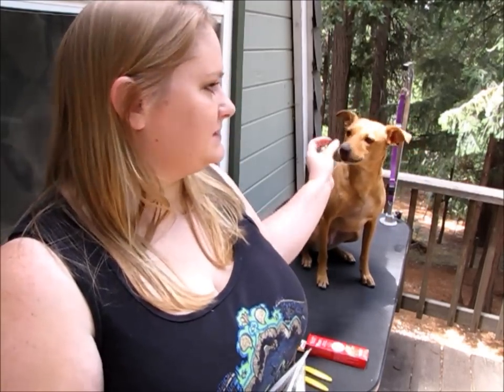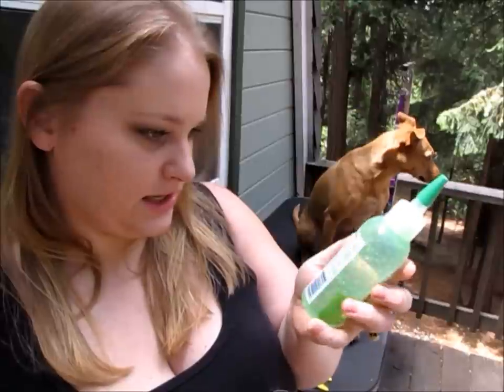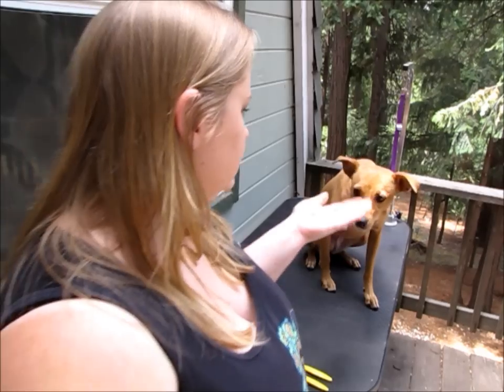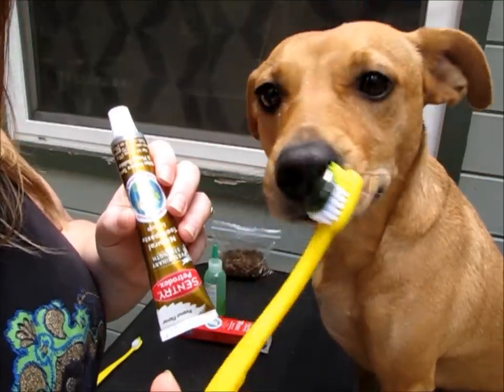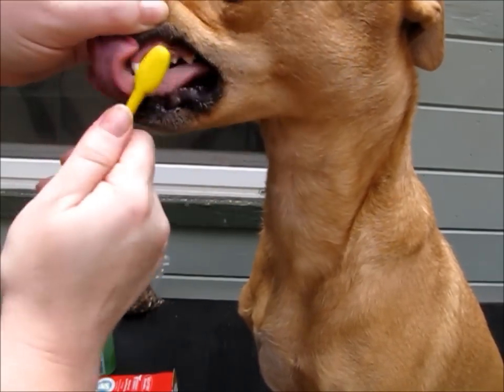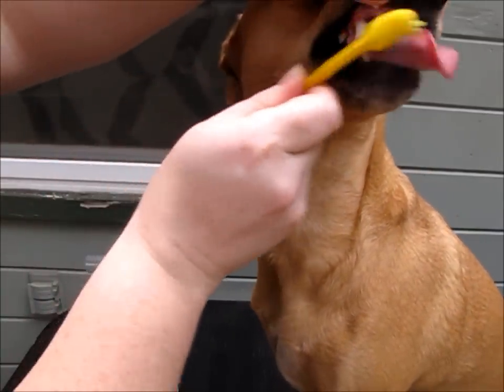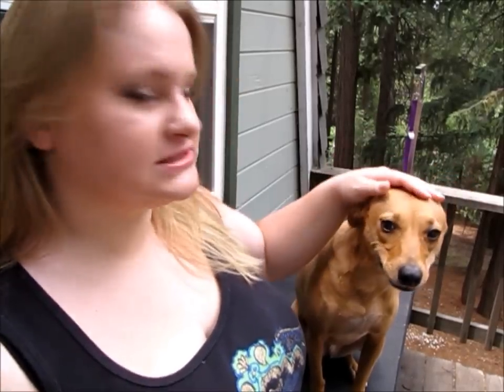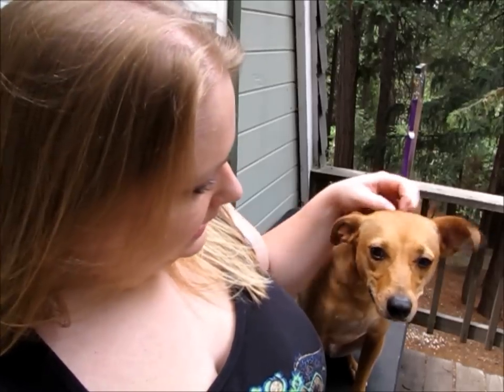Phoenix and Zoe ~ Oral Hygiene Routine ~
This is our dog oral hygiene routine.